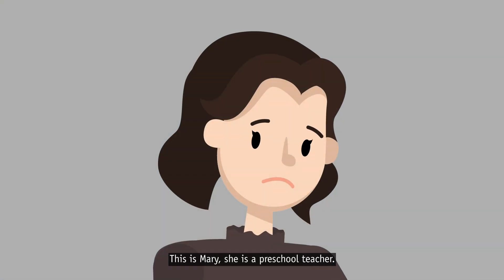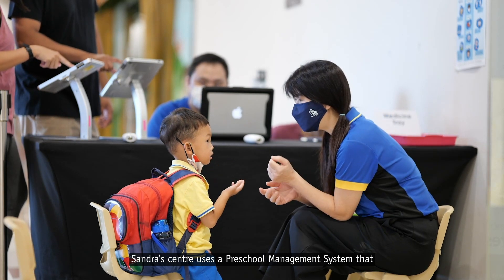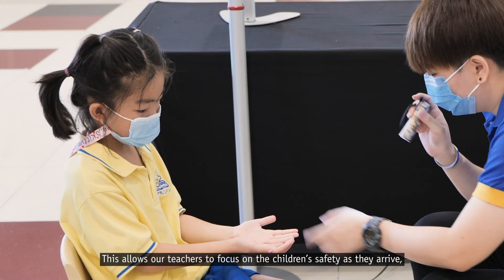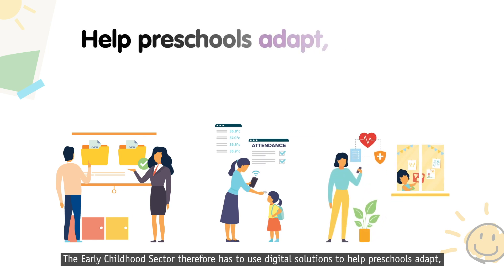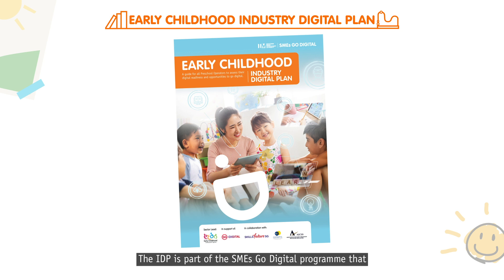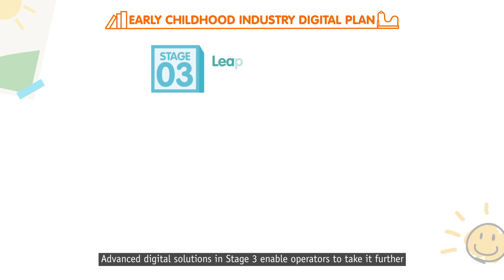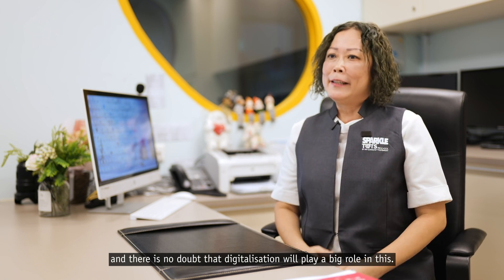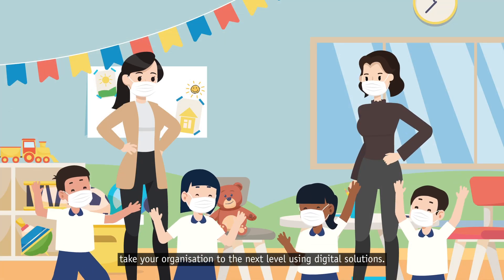Early Childhood Industry in Singapore | SMEs Go Digital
Jointly developed by the Early Childhood Development Agency (ECDA) and IMDA, the Early Childhood Industry Digital Plan (EC IDP) helps preschools' operators identify useful digital solutions and worker training to support their digital transformation.

Watch this video to hear from different industry players how they have benefited from such digital solutions.